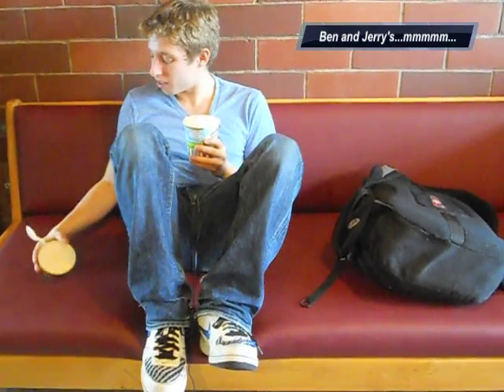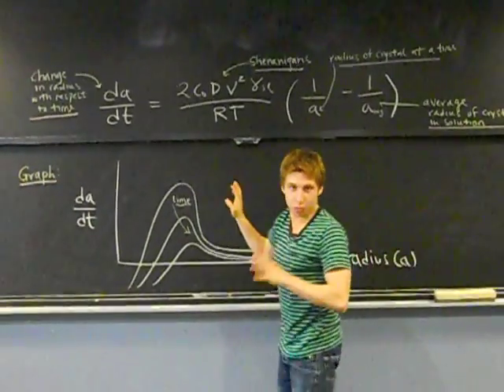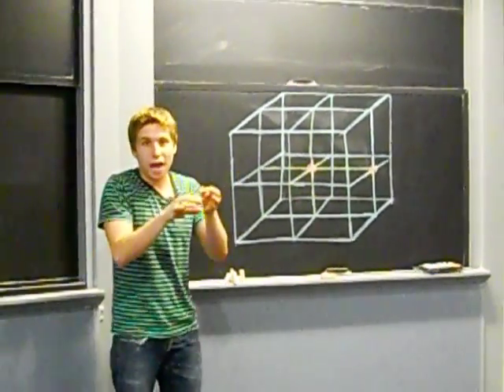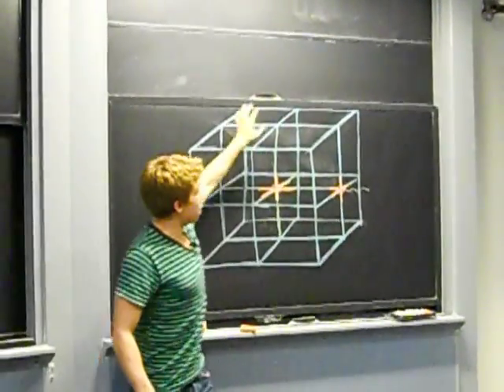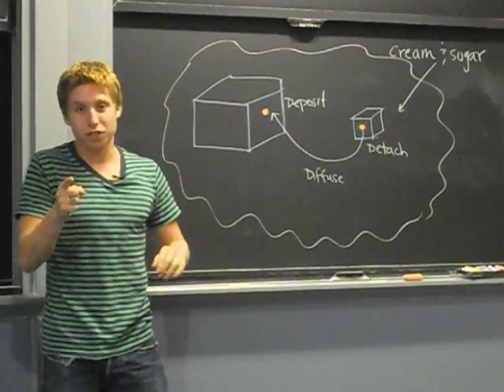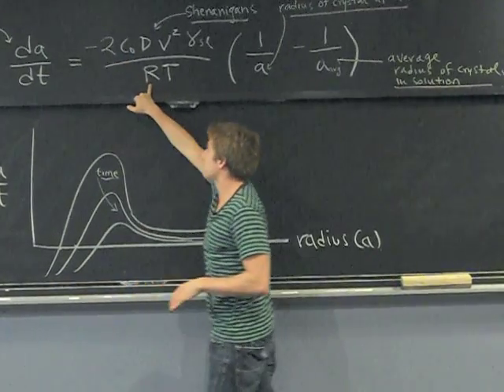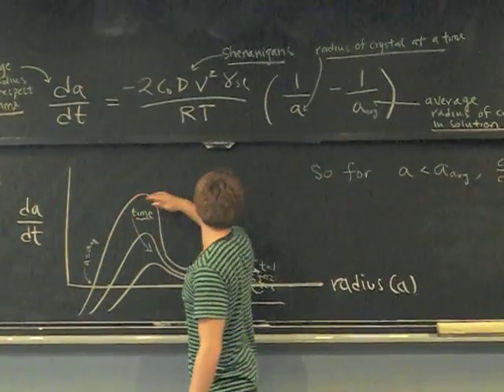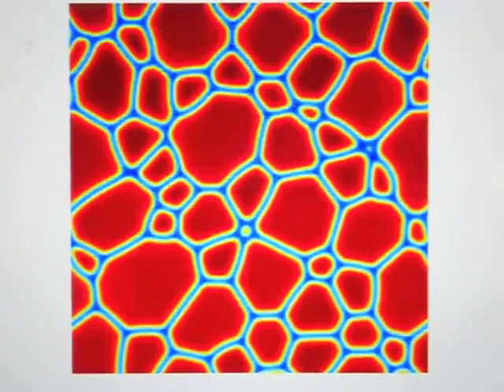Ostwald Ripening in Ice Cream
Ever wondered why your ice cream gets harder in the freezer over time, losing its creamy texture? Ostwald Ripening is the culprit, an observed thermodynamic phenomenon described in this video.